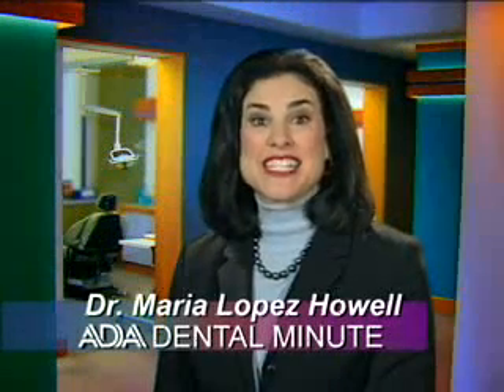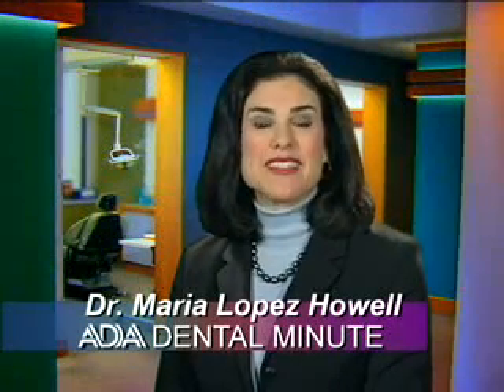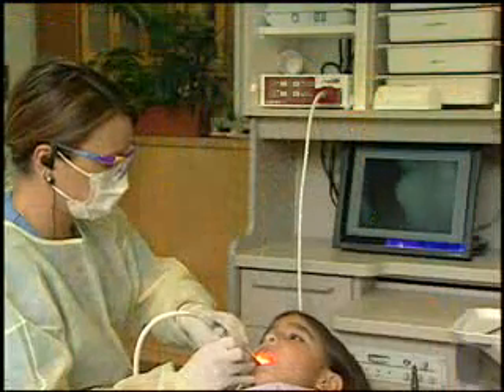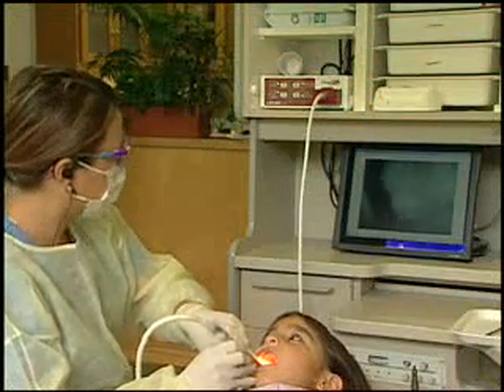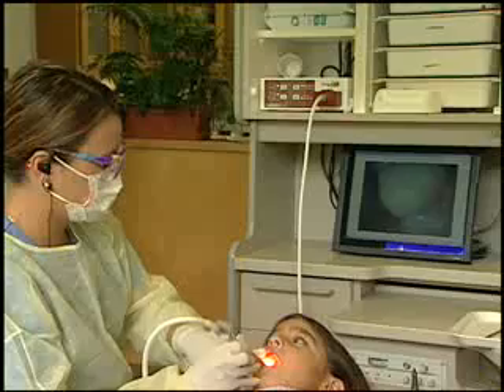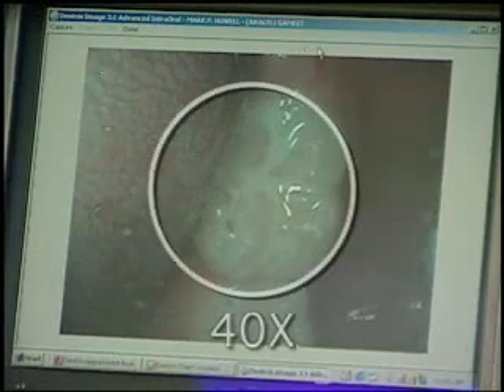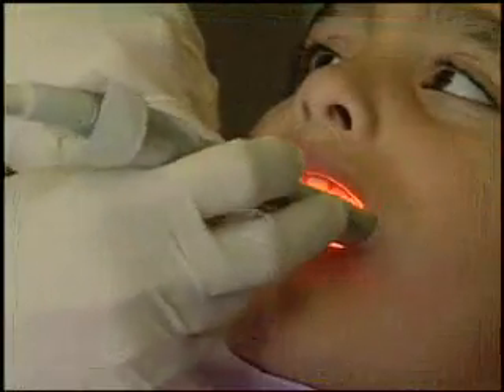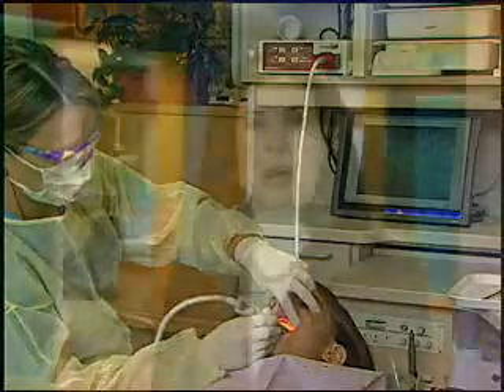Intra-Oral Camera Dental Technology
Intra-Oral Camera Technology